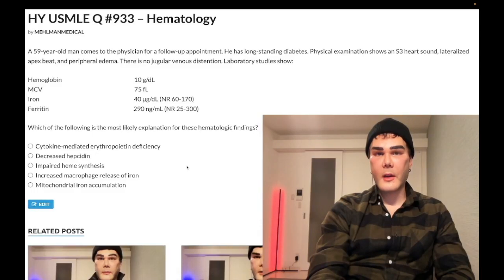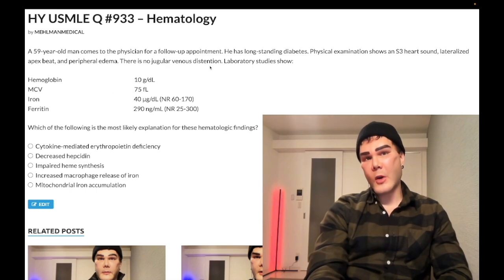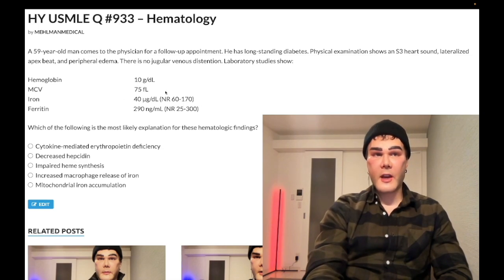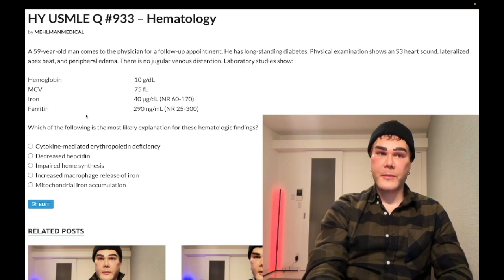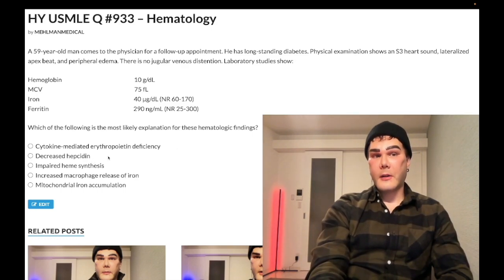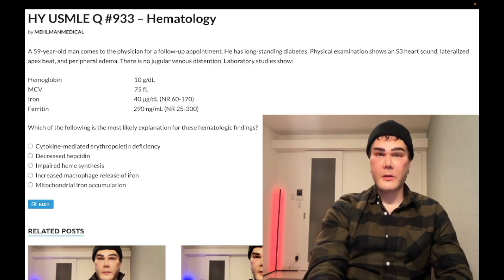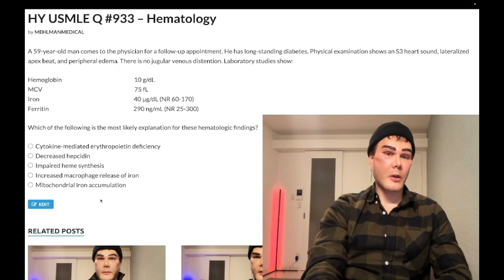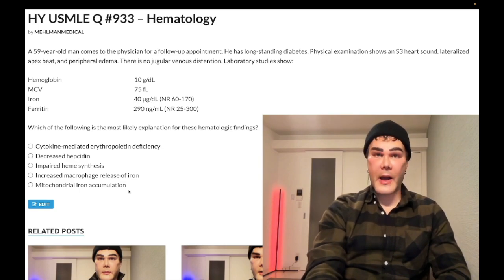HY USMLE Q #933 – Hematology